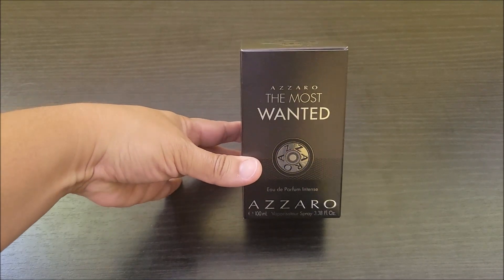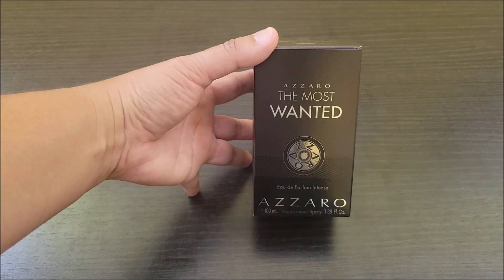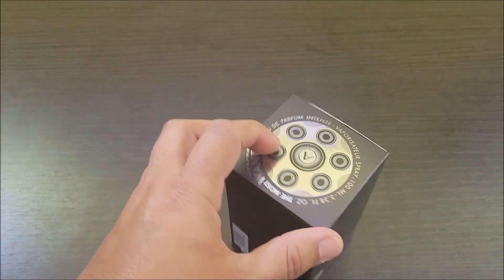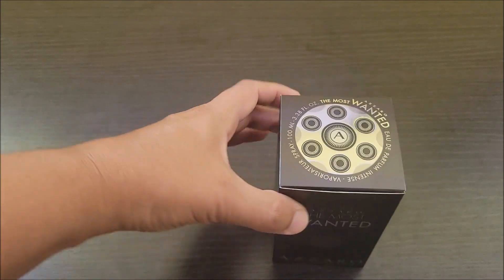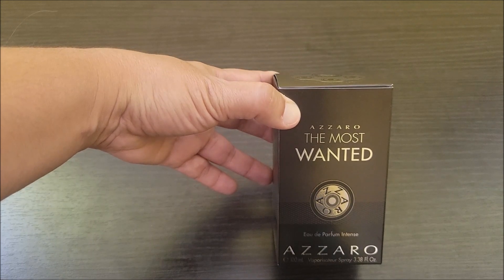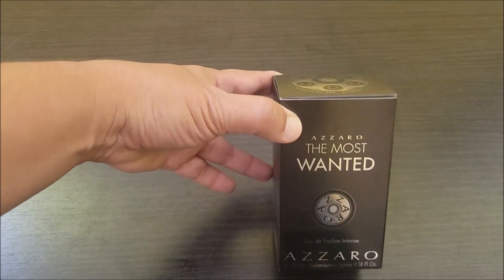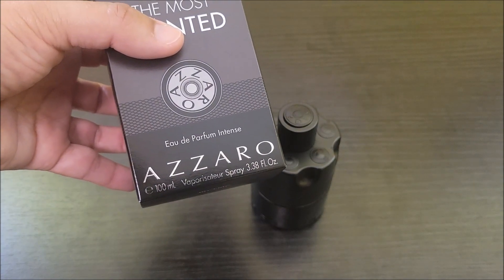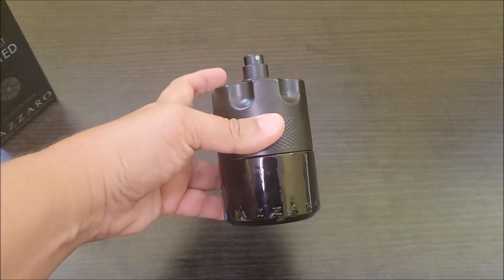What You Should Know - Azzaro The Most Wanted Mens Cologne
All the men in the family like this cologne.  It's a little pricey, but great.